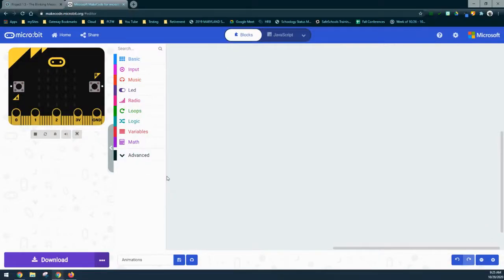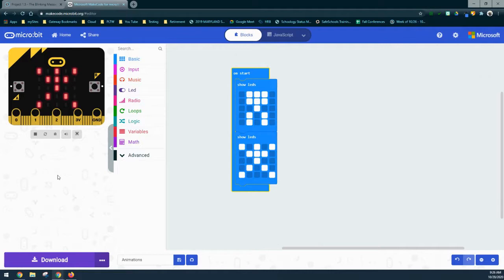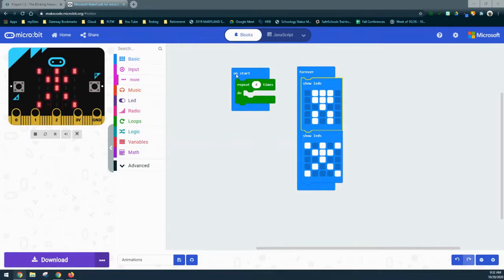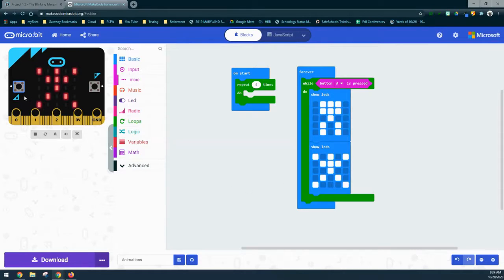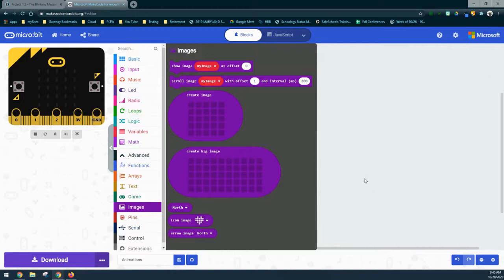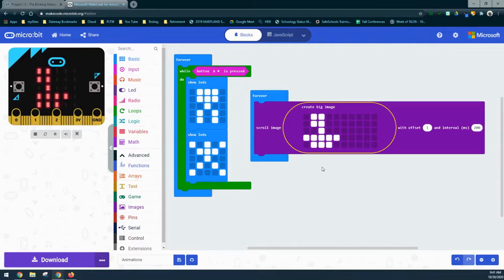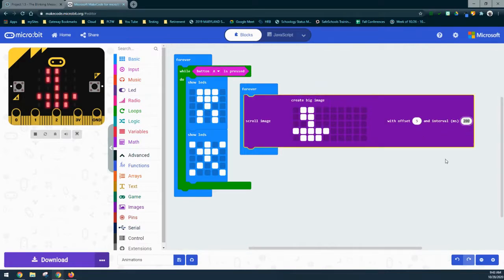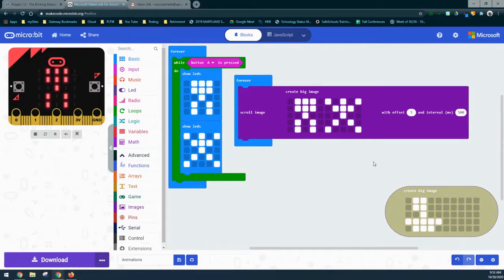Creating Animations in MakeCode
In this video, I walk through the various steps required to create an animation in MakeCode